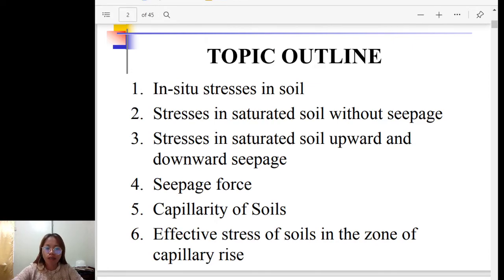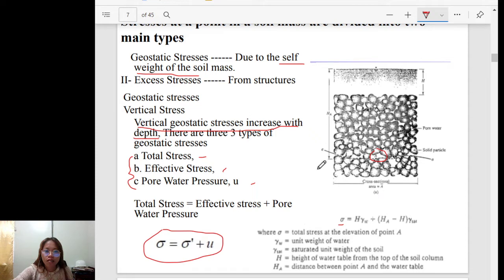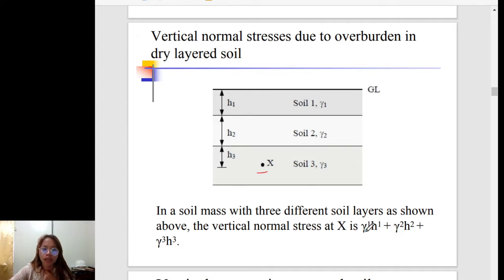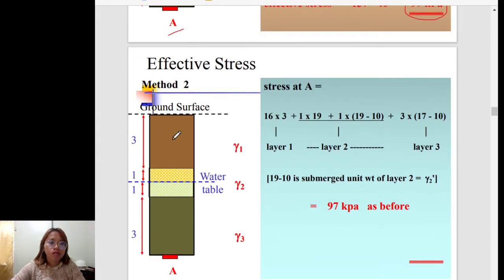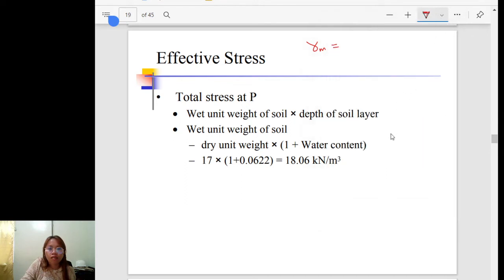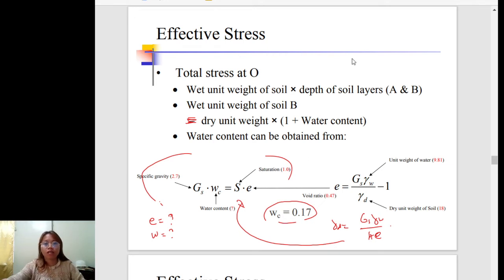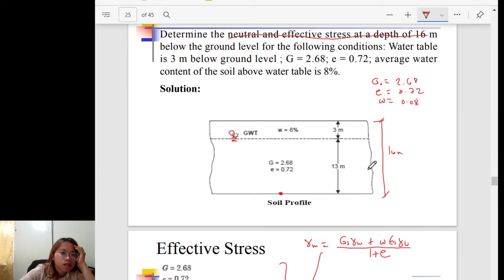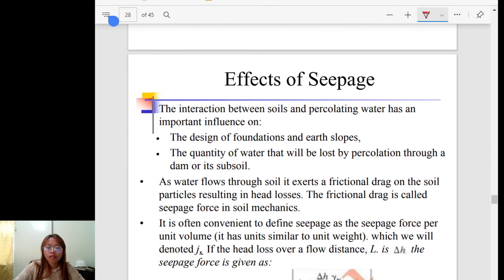Effective Stress a